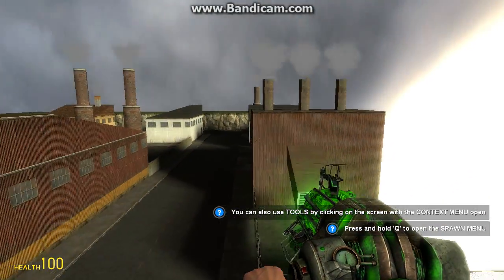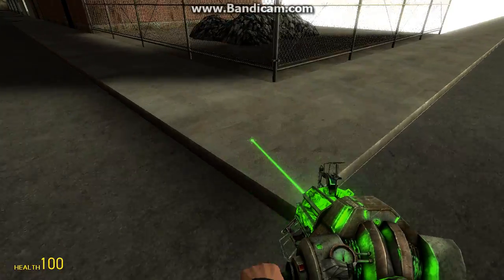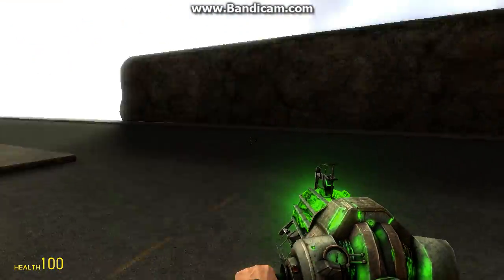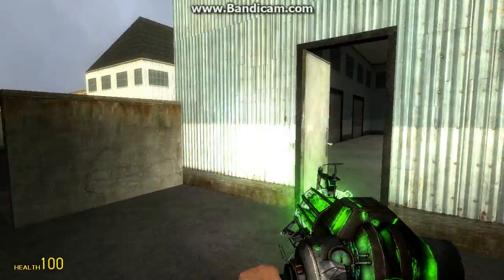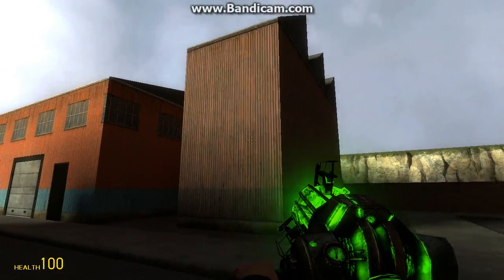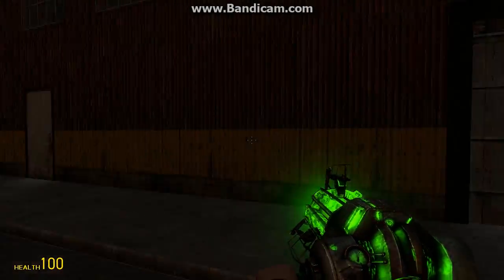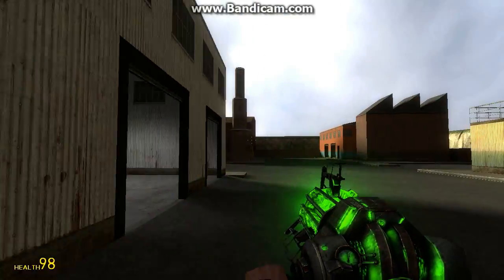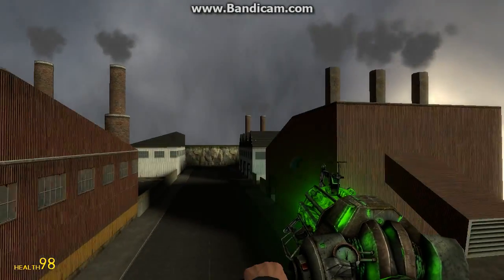New Soviet Map